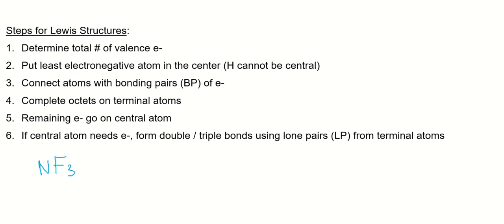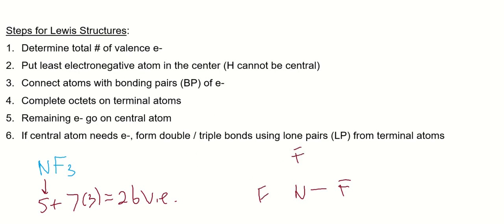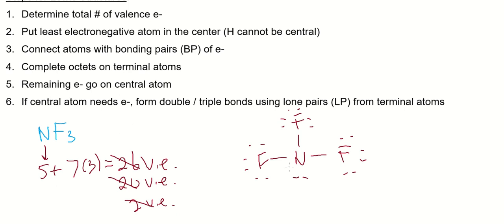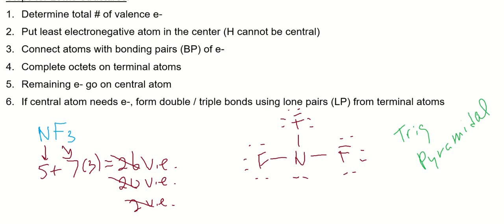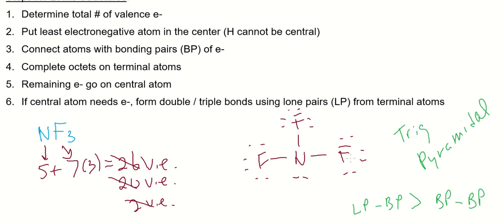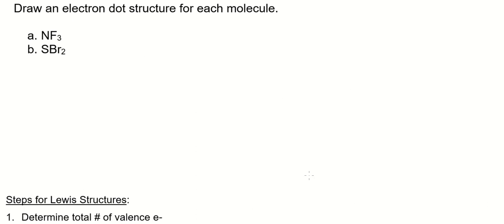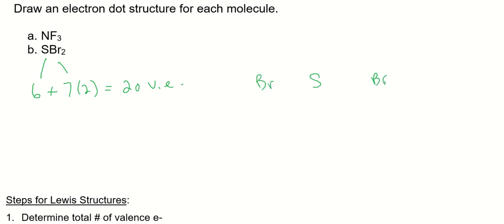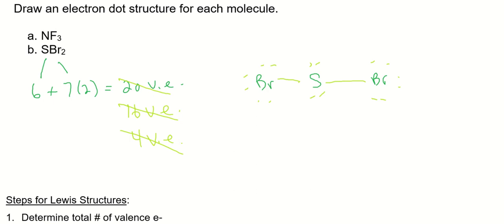Lewis Structure and VSEPR Geometry for Nitrogen Trifluoride (NF3) and Sulfur Dibromide (SBr2)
Drawing Lewis structures and determining the VSEPR geometry with bond angles for the covalent molecular compounds; nitrogen trifluoride (NF3) and sulfur dibromide (SBr2).

LP-LP repulsion is greater than LP-BP repulsion is greater than BP-BP

ᶜᴹᴸ